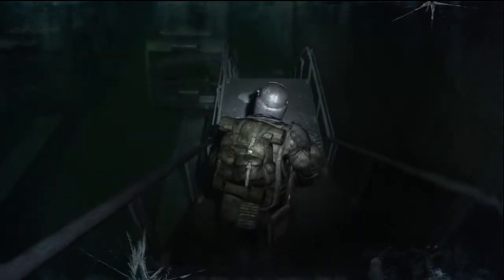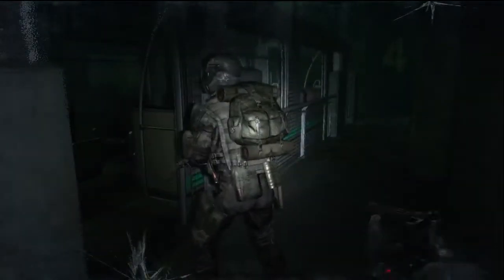Metro 2033 Ranger Hardcore Difficulty - Chapter 6: D6 - D6 Part 1 HD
Metro 2033 Ranger Hardcore Difficulty

The 'Ranger Pack' adds new weapons, new achievements and the deadly 'Ranger Mode' game rules. In standard Ranger Mode, ammo is dramatically reduced and all weapons and attacks cause more damage. Your foes are deadlier than ever -- but then, so are you...

'Ranger Hardcore' adds an additional challenge as the HUD is totally removed, creating the most immersive Metro 2033 experience yet.